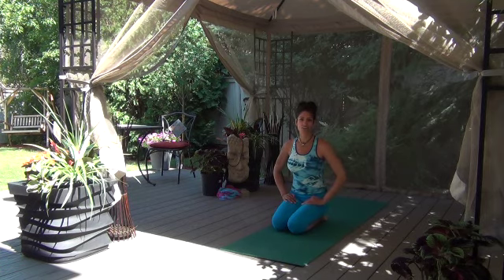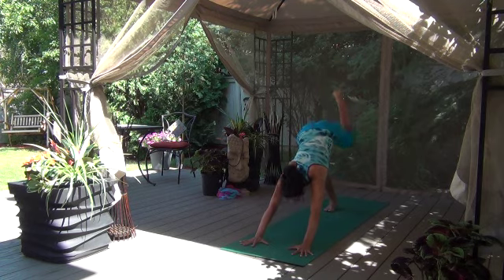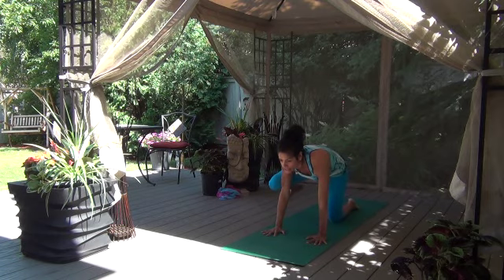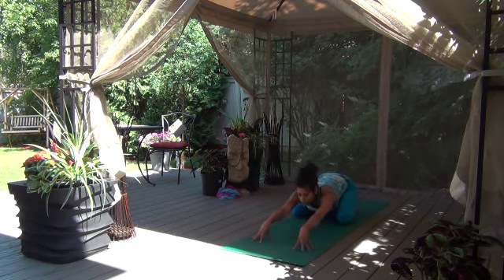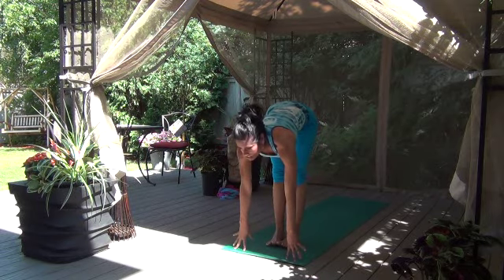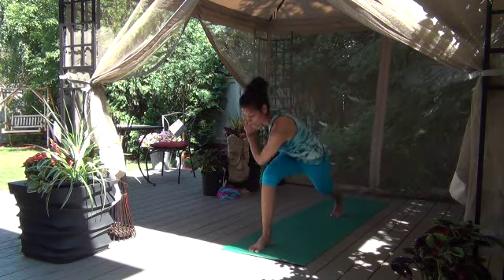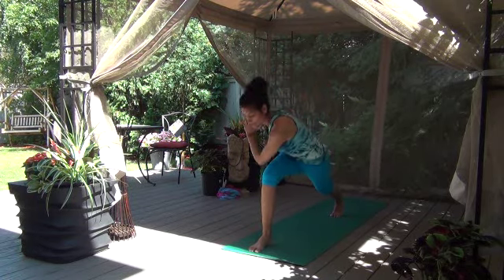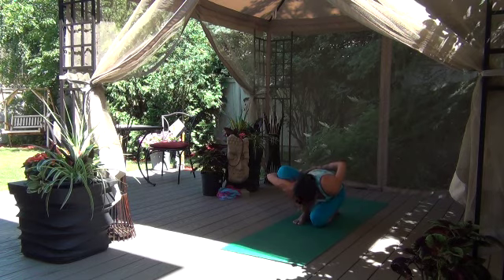20 min. Creative Cardio Vinyasa Yoga Flow for Weight Loss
Spend time with Becca Pati, as she guides you through a 20 min vinyasa flow for weight loss and detoxification. Whether you are newer to yoga or would like a challenge this sequencing will help you sweat, move, and breathe. The video was taken in Becca and Greg's backyard oasis, on the deck.